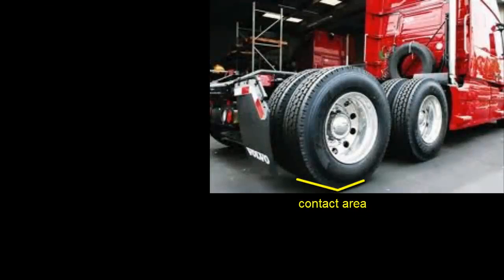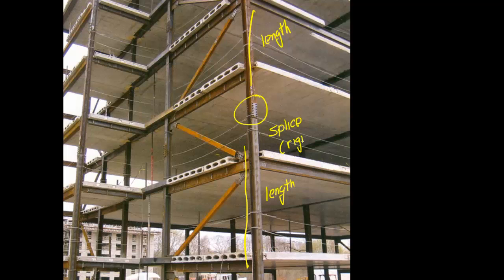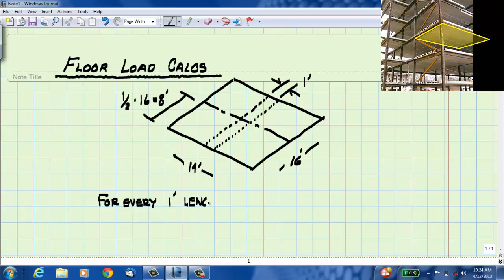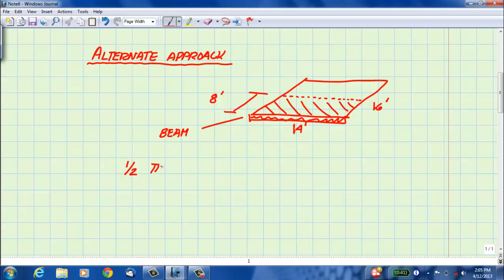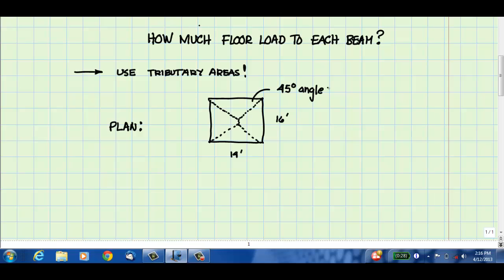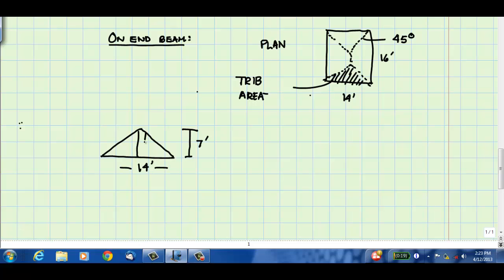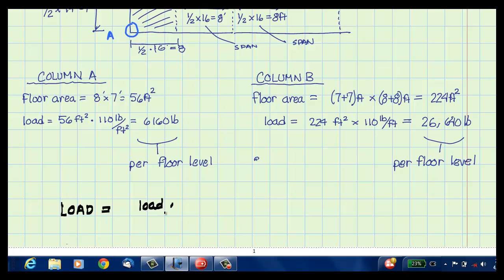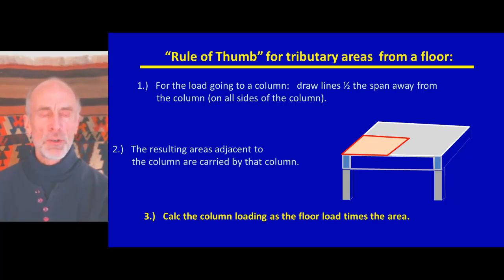4 ideal loads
Tutorial:  how different types of structural loads are idealized and applied to structural systems.